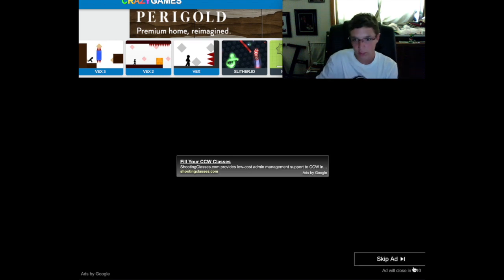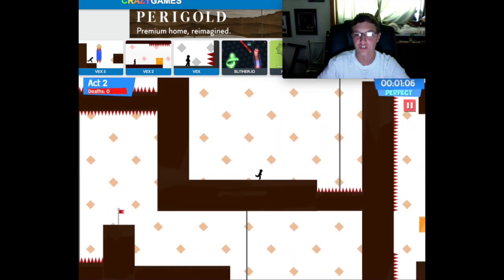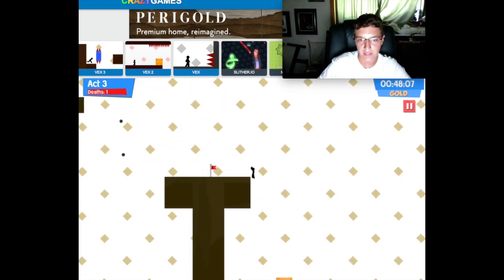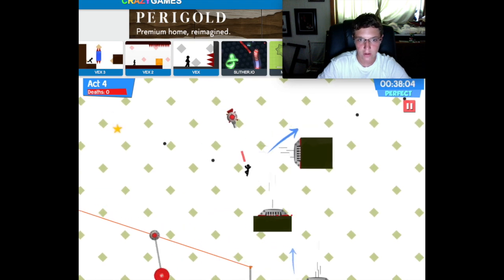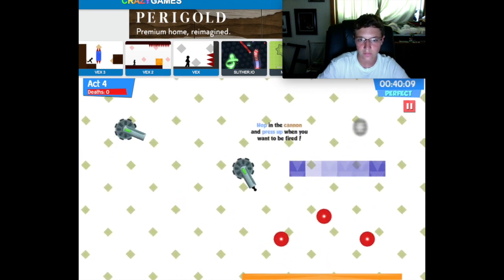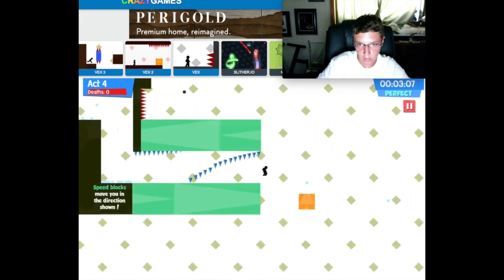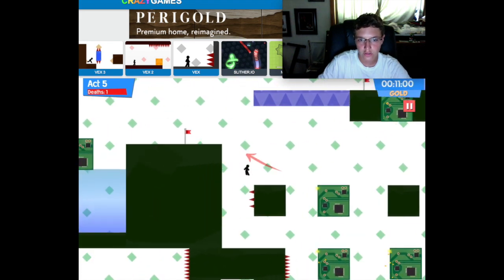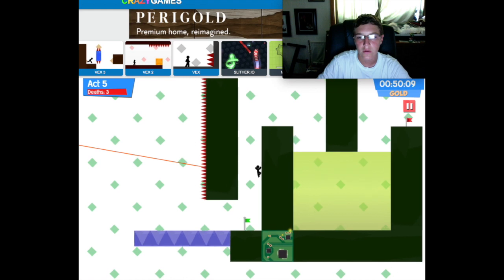VEX 4 GAMEPLAY PART 1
The Supreme Legend will be playing the online game Vex 4. Just go to CrazyGames.com and start playing!